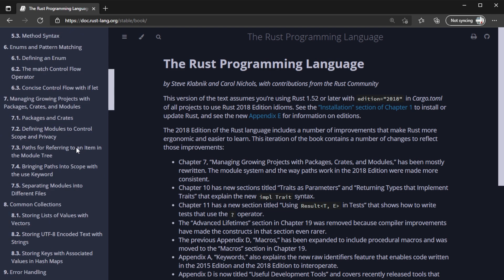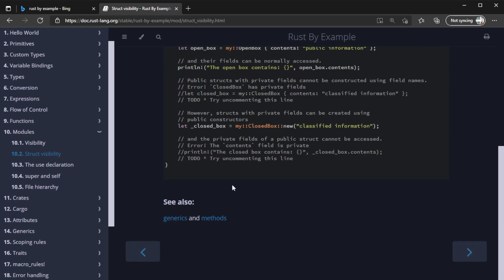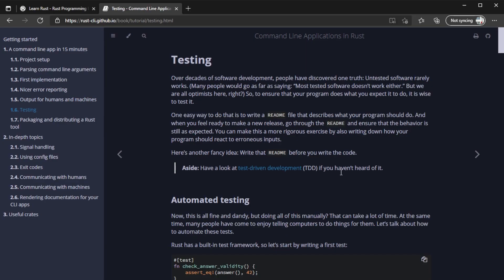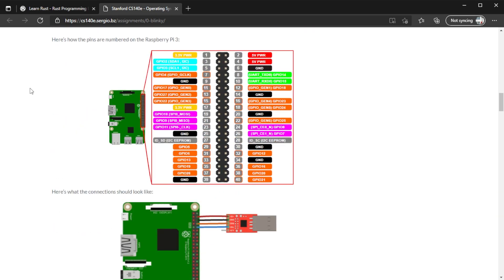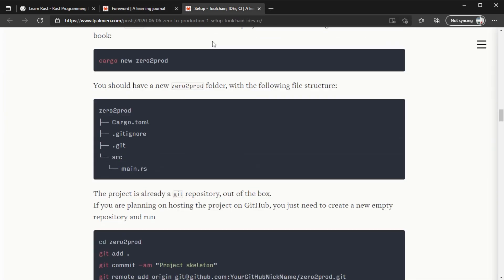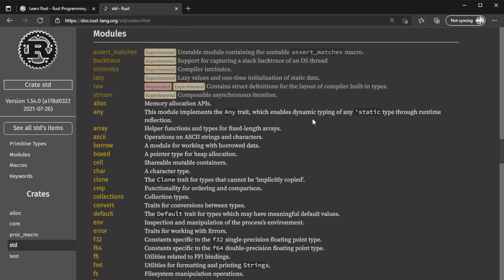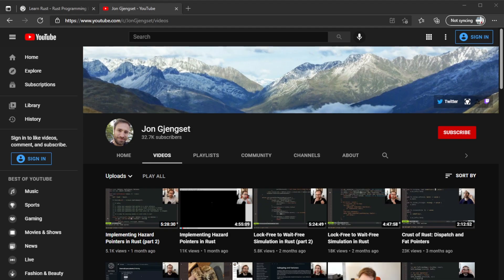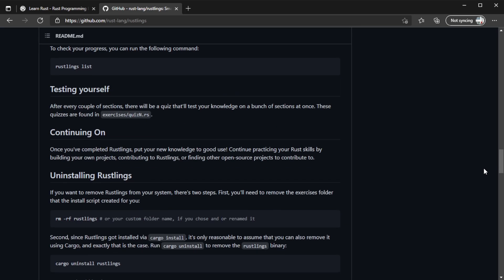Best FREE Rust Learning Resources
· In this video, I go over the best free resources for learning Rust.